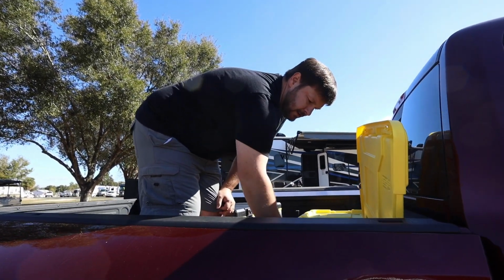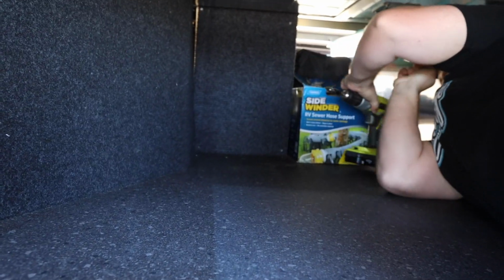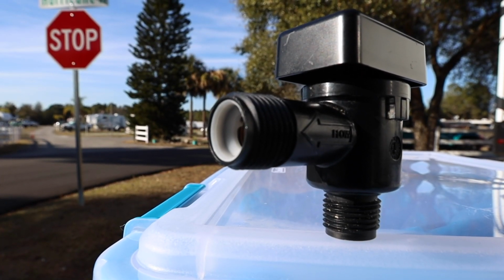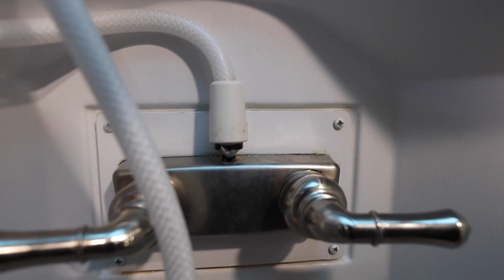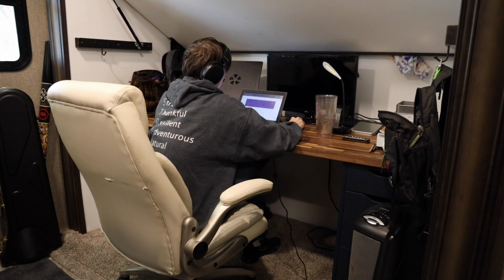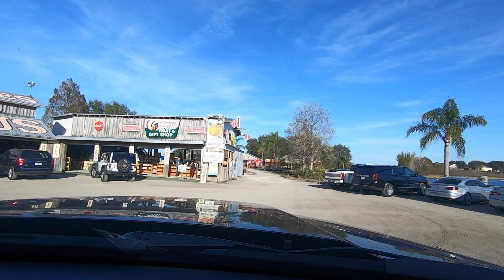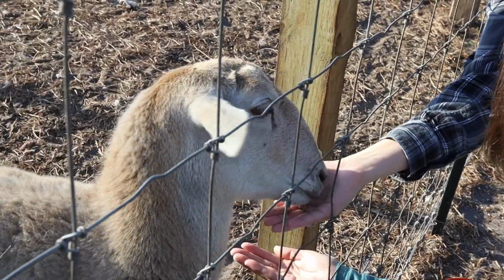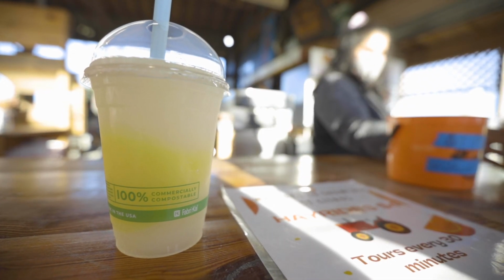Fun Things To Do In Orlando Besides THEME PARKS! (S1//EP6)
Fun Things To Do In Orlando Besides Theme Parks! We spent this week staying at Thousand Trails Orlando and it was great! This was our first TT experience.  We decided we wanted to do something other than Disney this week, so we hope this video gives you some ideas for your next visit to Orlando, Florida.  Orlando has so many attractions to offer so take advantage of them.

✅ About 1StrangeAdventure:
We are a family of 7. My wife and I and our 5 babies (2 teenagers & 3 fur babies).  We travel as much as we possibly can and love the RV Lifestyle.  Our goal is to make and document memories along the way.  We would love to have you as part of the community.  Thanks and God Bless!

👉 50 AMP Surge Protector
👉 50 AMP Extension Cord
👉 RV Sewer Hose Kit
👉 RV Water Filter
👉 Flex Water Hose
👉 Pressure Regulator
👉 Black Tank Pods
👉 Disposable Gloves
👉 RV TP
👉 Oxygenics RV Shower Head

👉 Canon EOS R
👉 Rode VideoMic NTG
👉 GoPro 7
👉 Switchpod Tripod